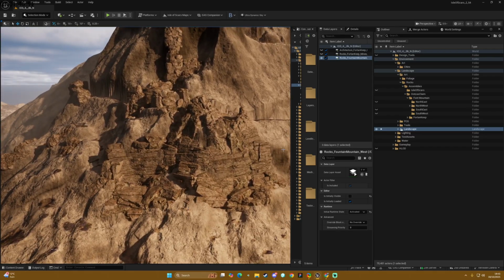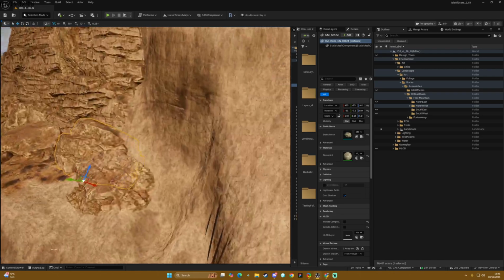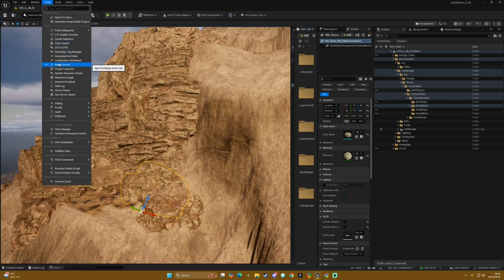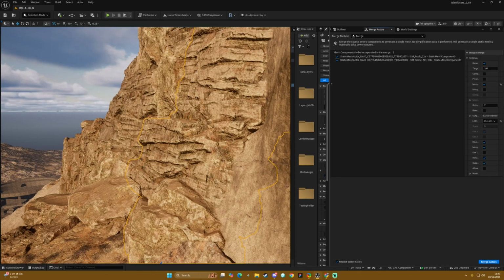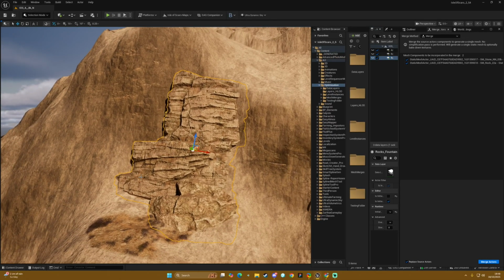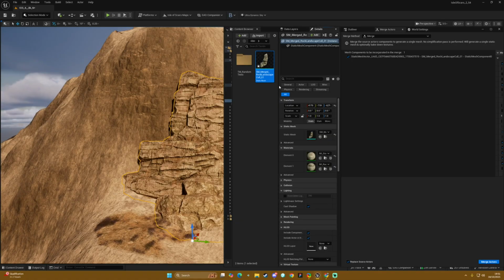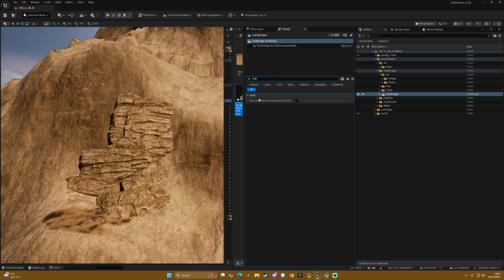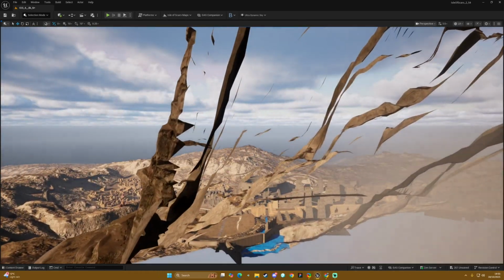Unreal Engine 5.6 : Landscape Mesh Culling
This video shows how you can use your landscape in UE5.6 to cut away intersecting mesh's. This can be used to optimise meshes and cut away unseen geometry.

Please join the public Discord and help build the community!